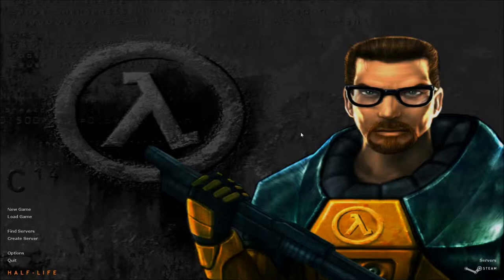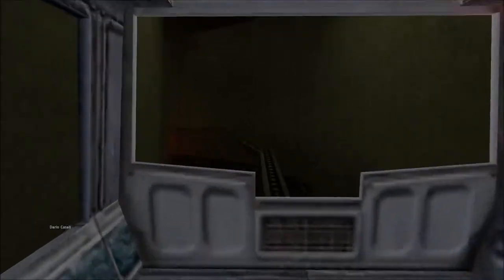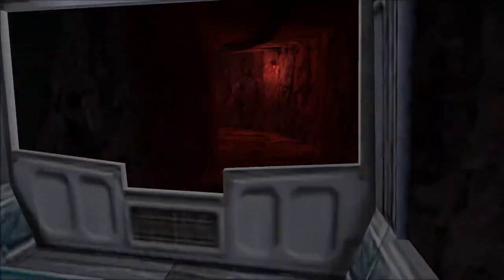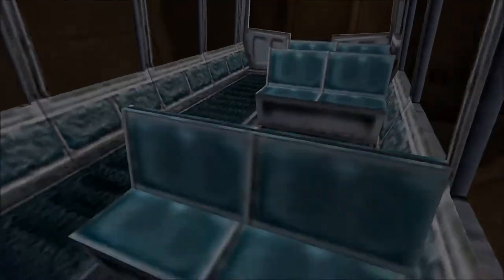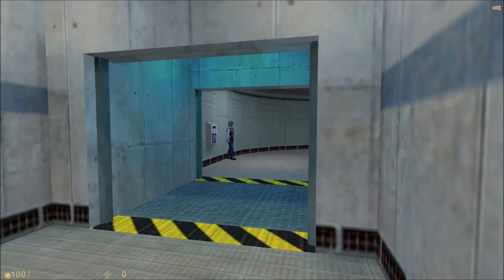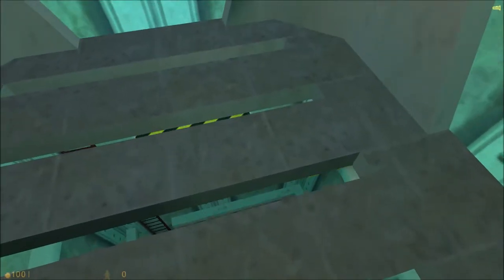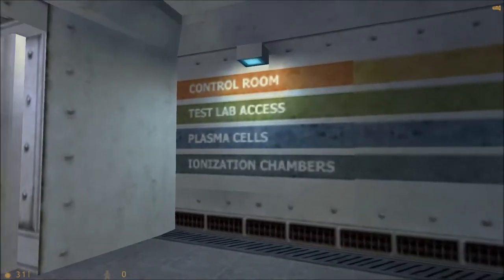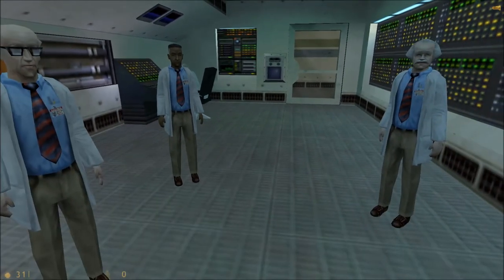Half Life 1 Episode 2 - And so it begins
Episode 2 of my Half Life 1 playthrough.  I'm really bad at this game.  REALLY bad.